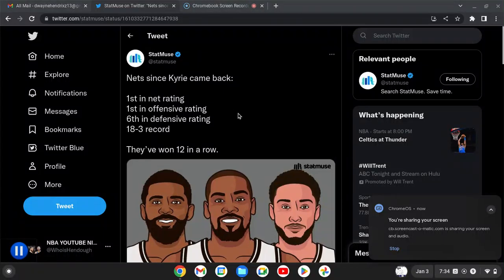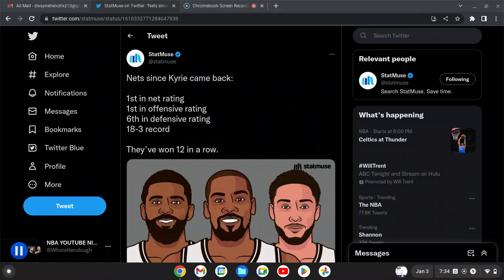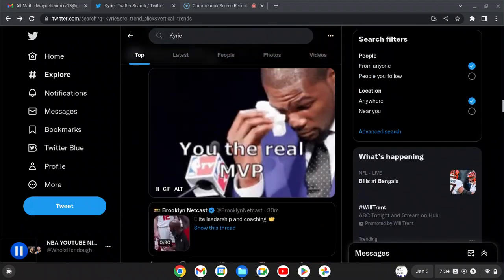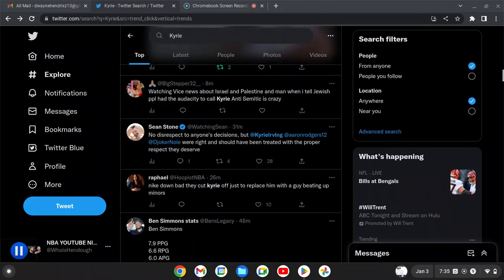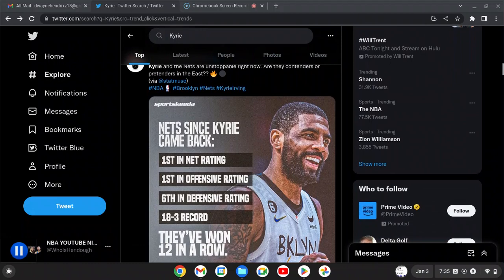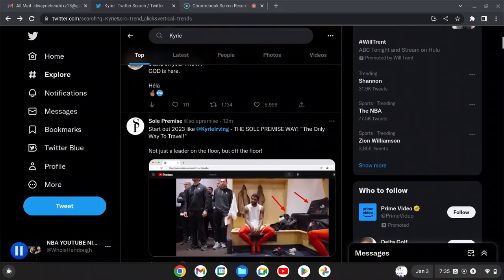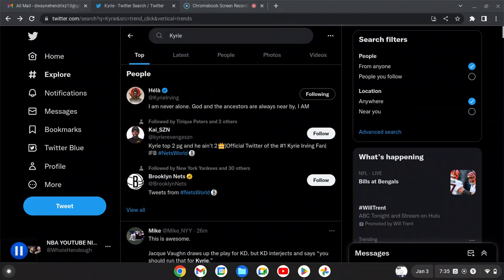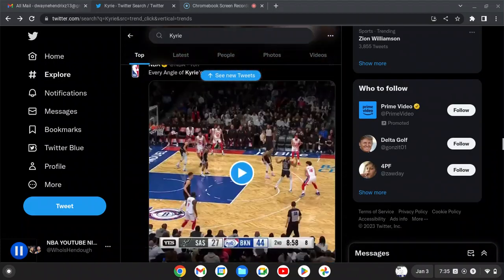ANOTHER STAT PROVING KYRIE SHOULD BE IN MVP RACE W/KD